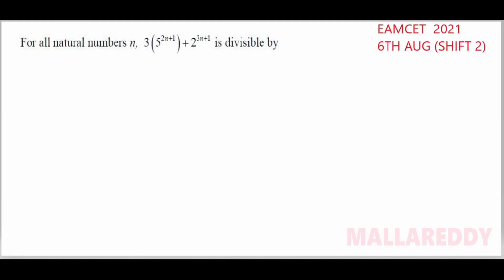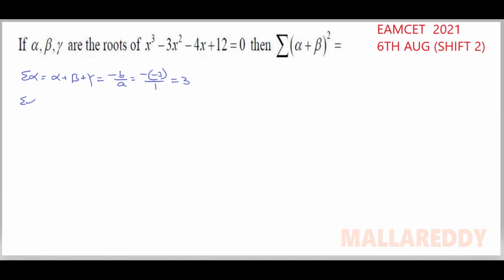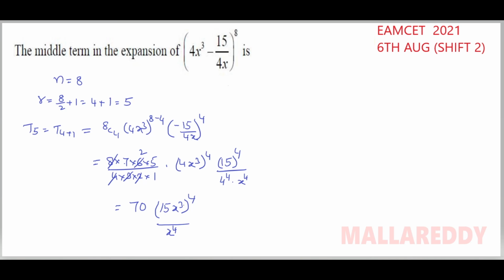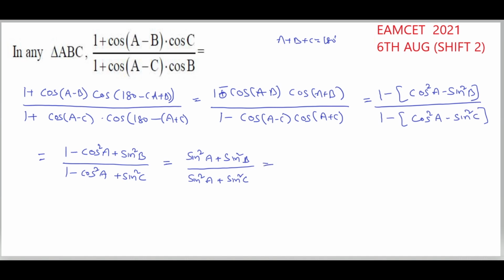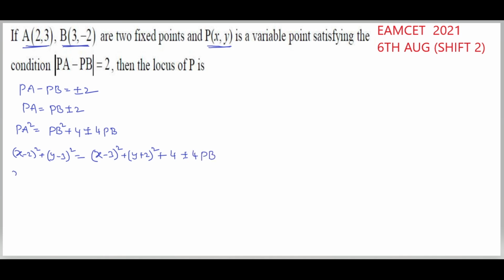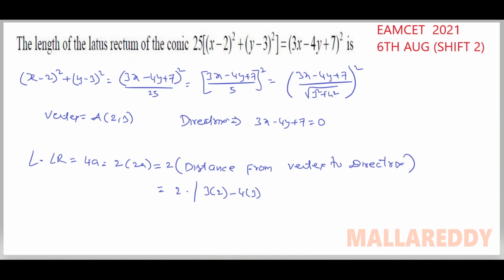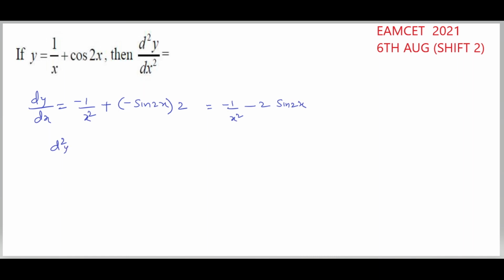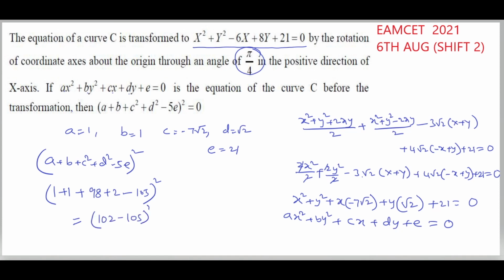TS EAMCET 6TH AUGUST 2021 SHIFT -2 QUESTIONS & SOLUTIONS (PART-1)